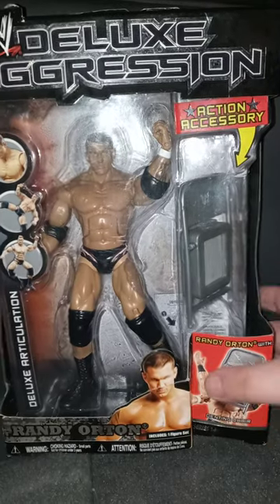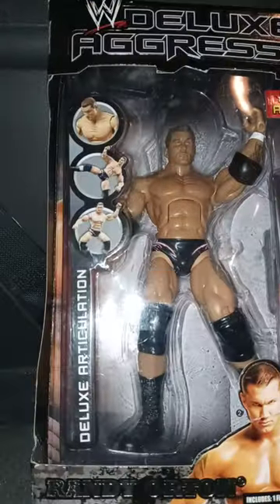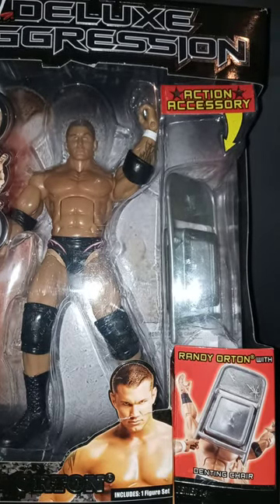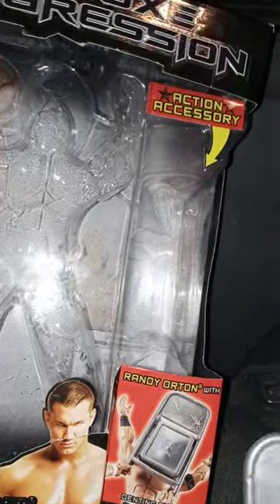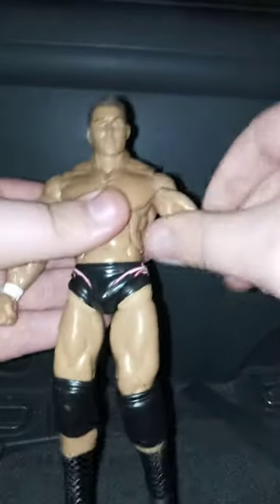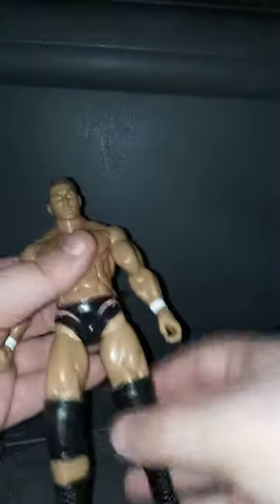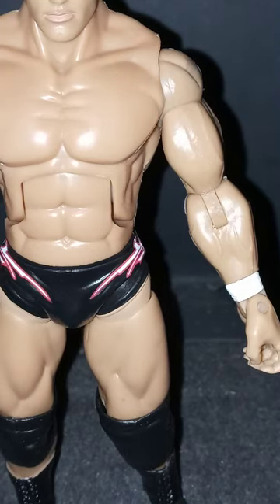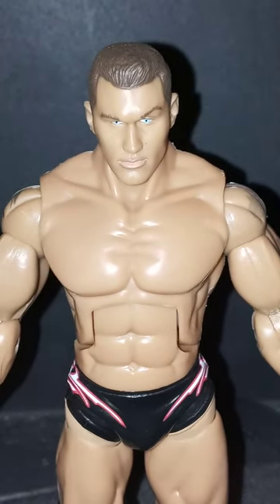Jakks Pacific WWE Deluxe Aggression Series 14 Randy Orton Figure Unboxing